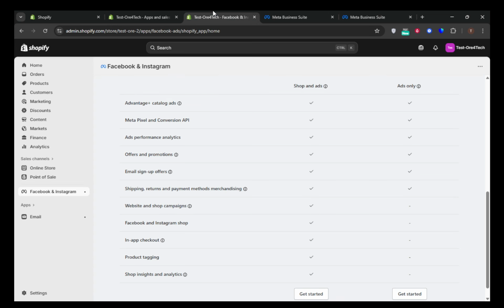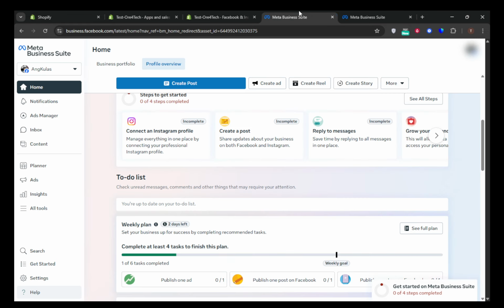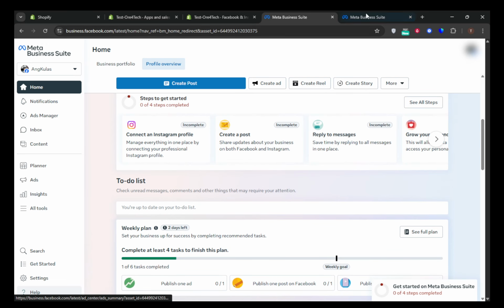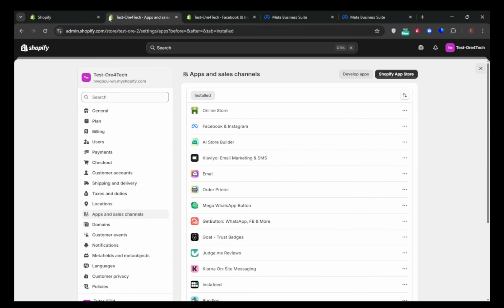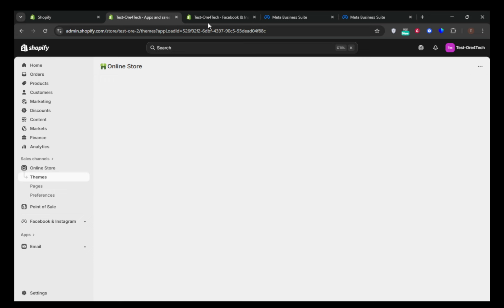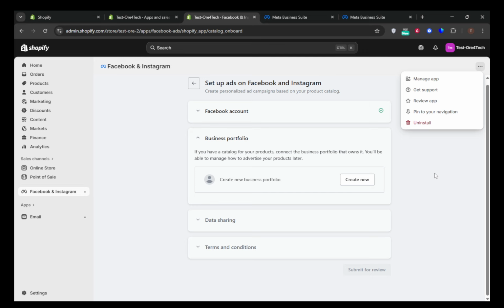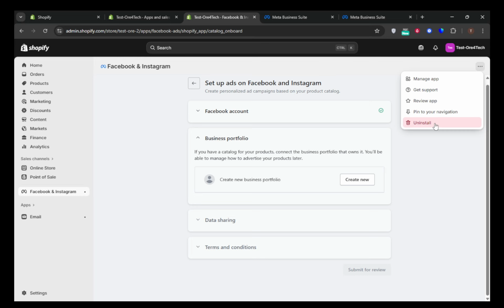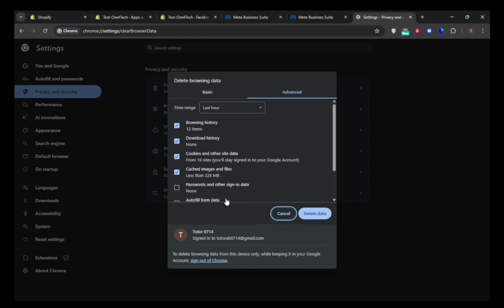How to Fix Facebook Issues on Your Shopify Store | Step-by-Step Tutorial 2025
In this video, we’ll show you how to fix common Facebook issues on your Shopify store. You’ll learn how to troubleshoot problems with Facebook Shop, Instagram Shopping, and the Facebook Sales Channel, including connection errors, product syncing issues, and account verification problems. We’ll also cover best practices for ensuring a smooth integration between Shopify and Facebook to maximize your social commerce sales.